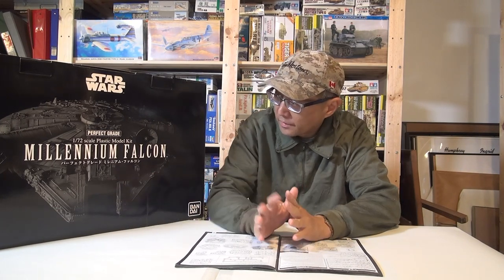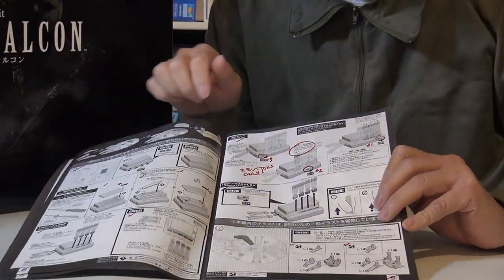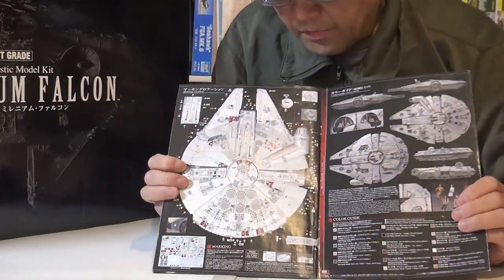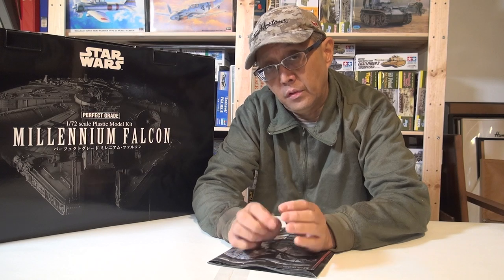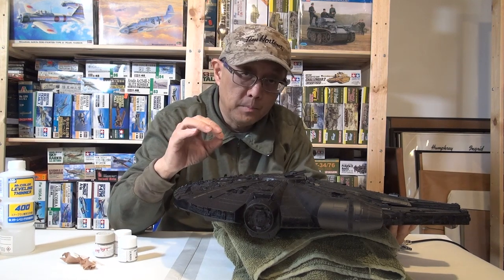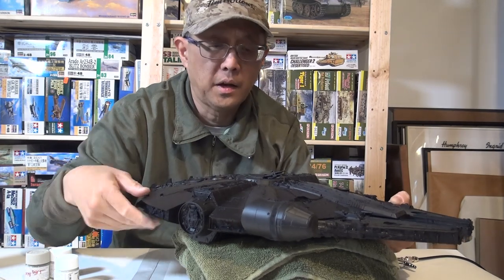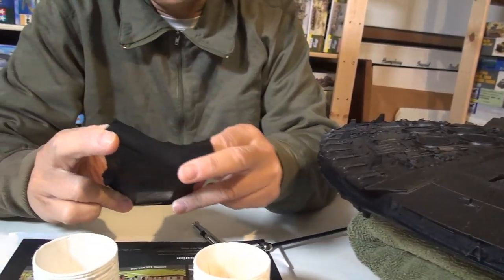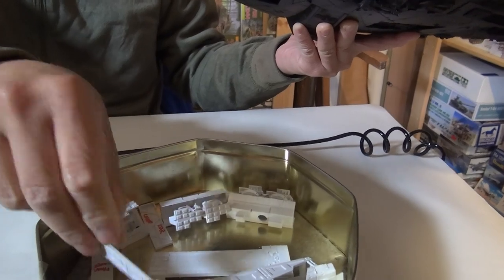Millennium Falcon Episode 1